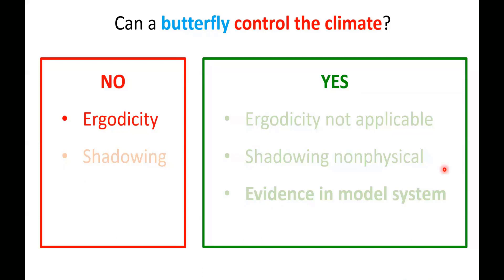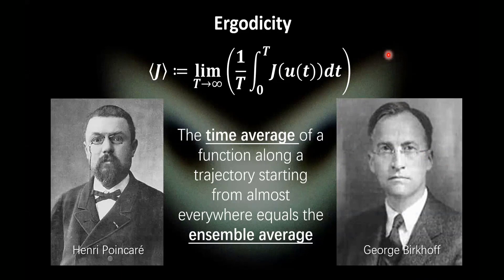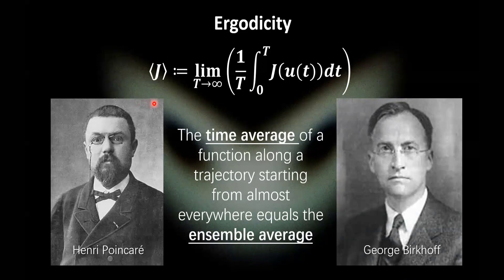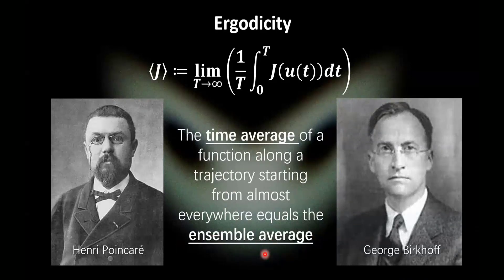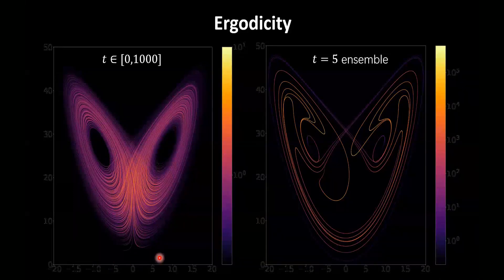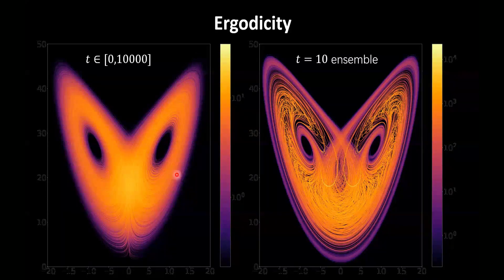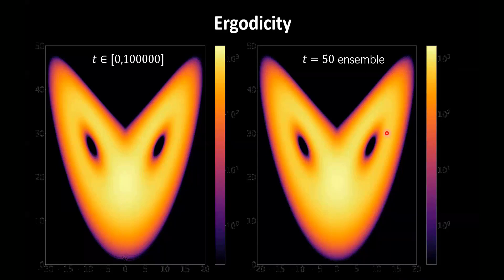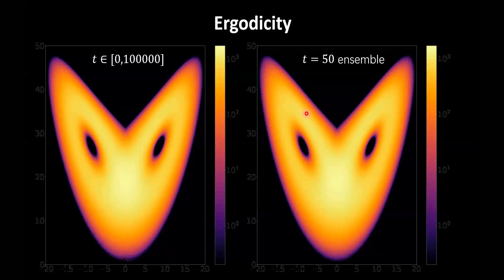What is Ergodicity?